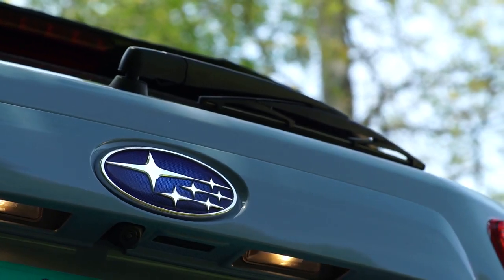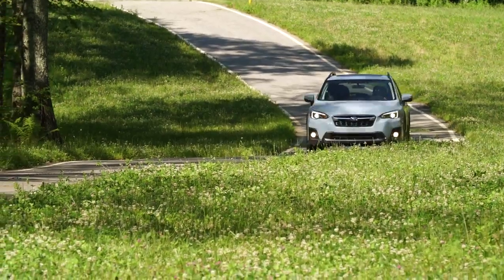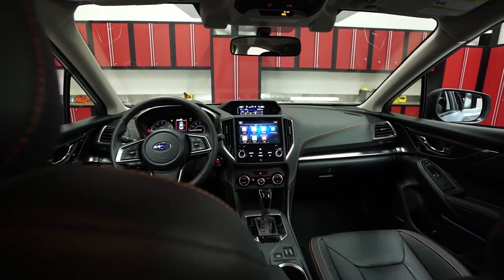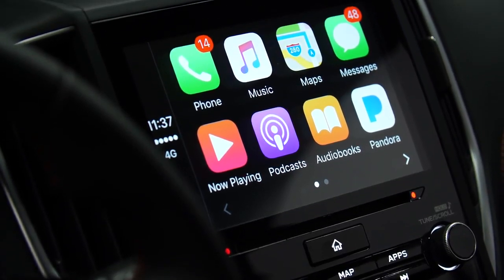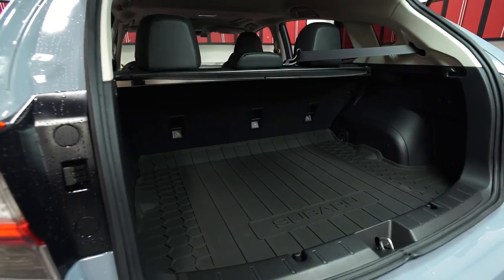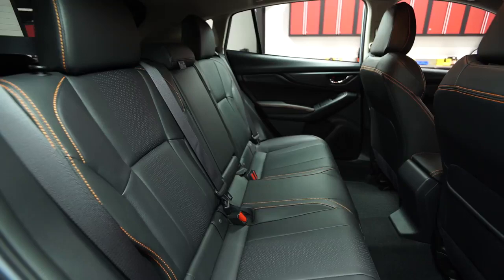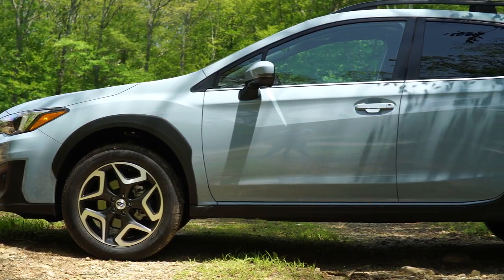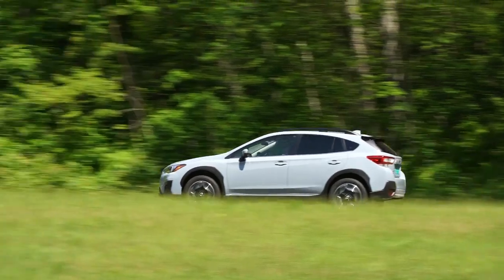2018 Subaru Crosstrek Quick Drive | Consumer Reports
The redesigned 2018 Subaru Crosstrek feels more refined than the previous generation. It provides a balance of utility, livability, and rugged styling touches, but its ground clearance keeps it from being a true off-road vehicle.